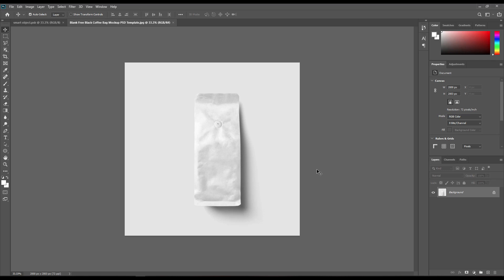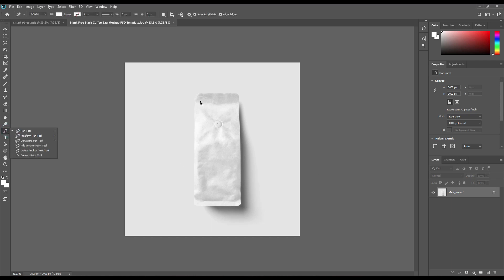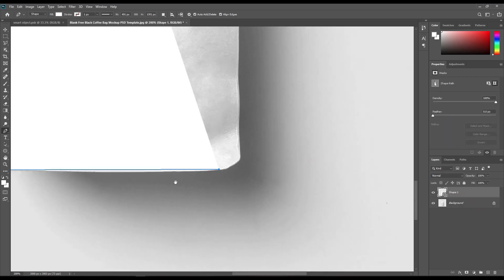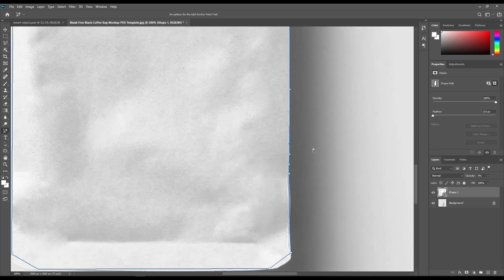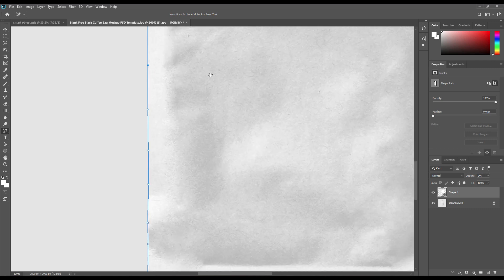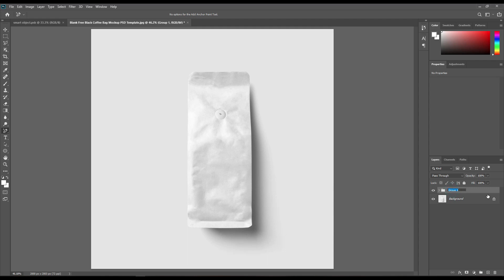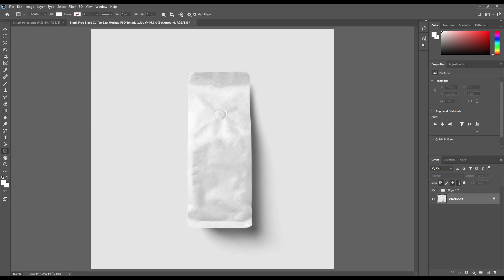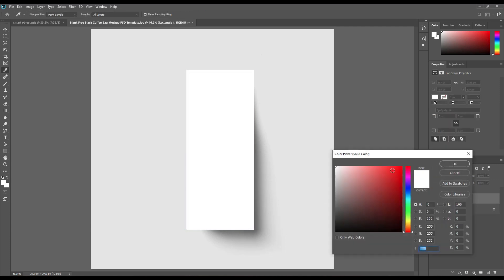How to make a Paper Coffee Bag Mockup| Photoshop Mockup Tutorial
Refresh you day with our paper coffee bag mockup. We hope you will find this Photoshop
tutorial helpful.